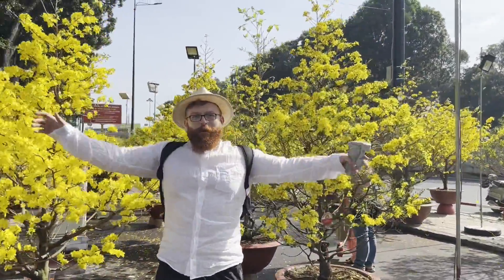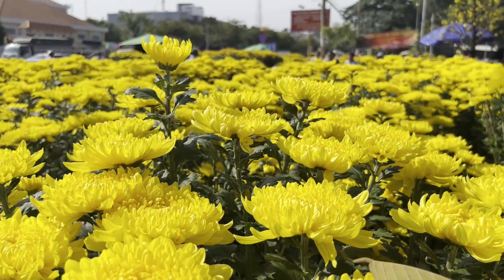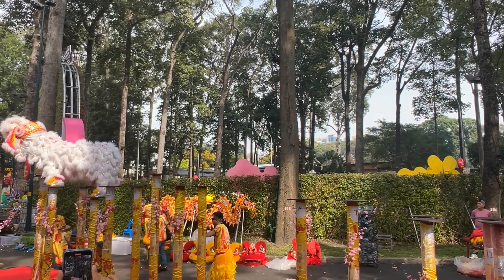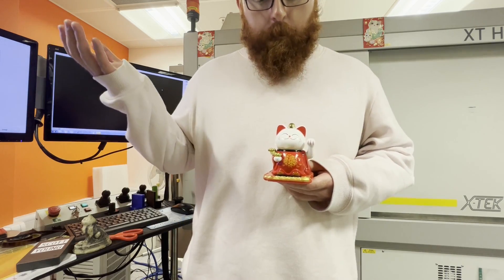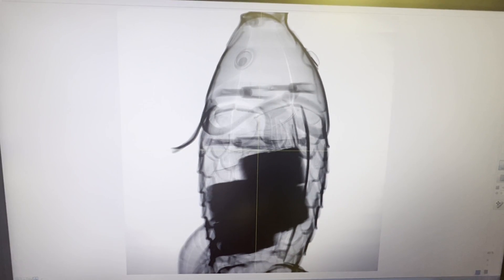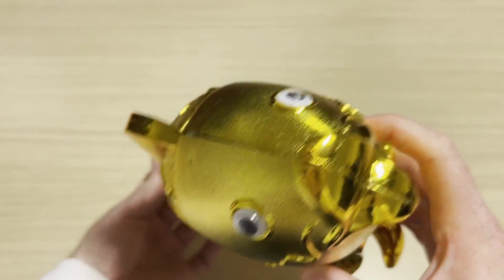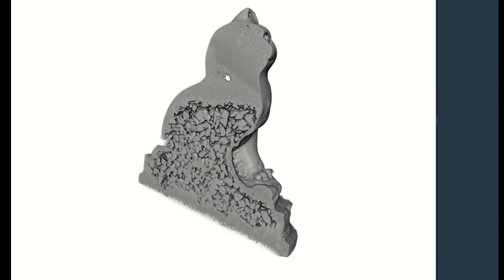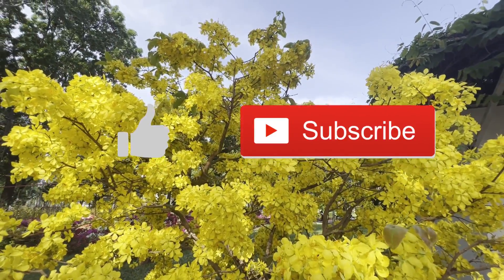Lunar New Year in Vietnam - Happy Tết - XCT Chaps Lunar New Year Special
The Chaps are celebrating another New Year, but this time it is the Lunar New Year and Scott is going to Vietnam to get the full Tết experience!
It is the year of the cat in Vietnam, so we will perform X-ray computed tomography on various cat and Lunar New Year related items.